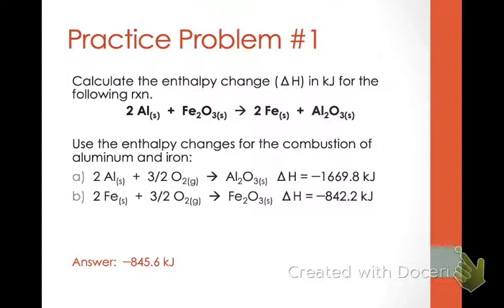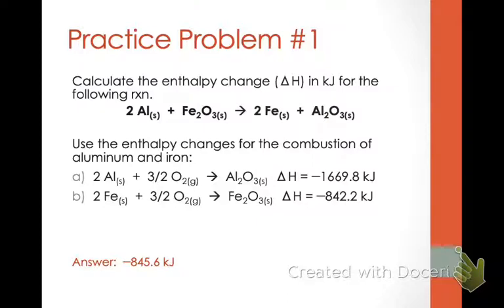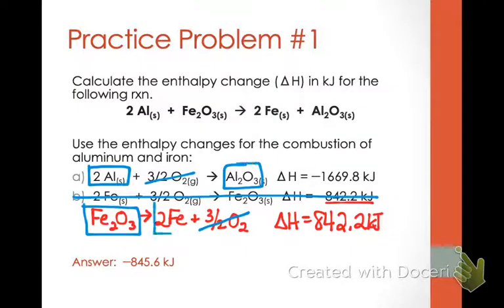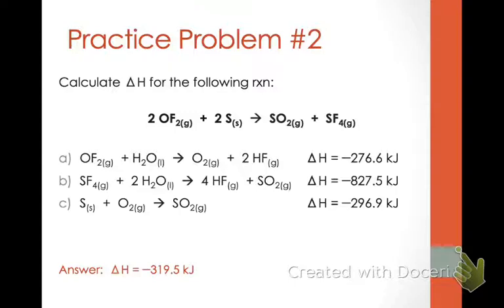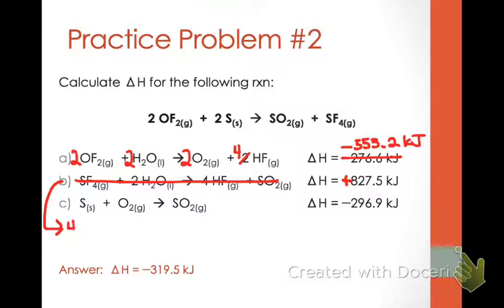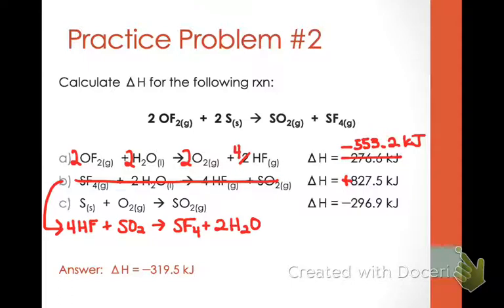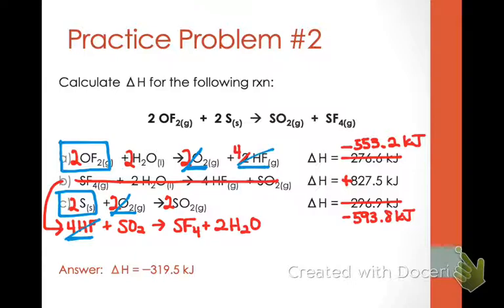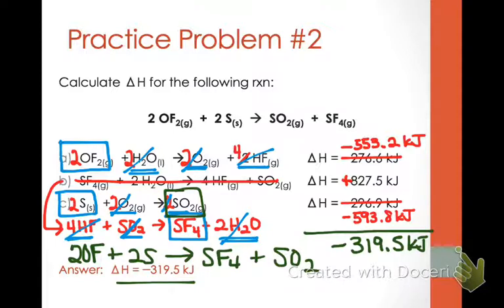CP Chem 2 Hess’s Law Practice Problems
Use this video to check your work on Practice Problems #1 and #2 from yesterday's lesson.